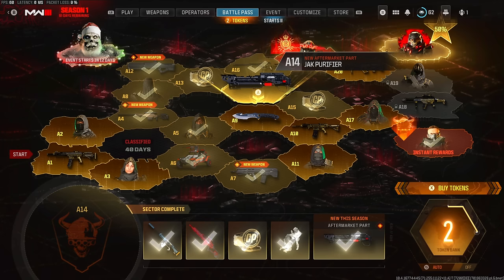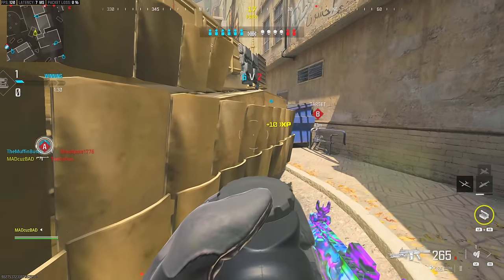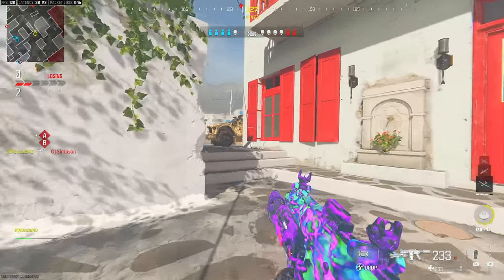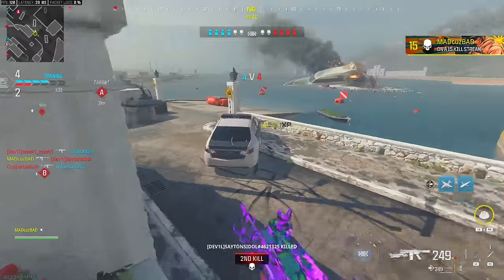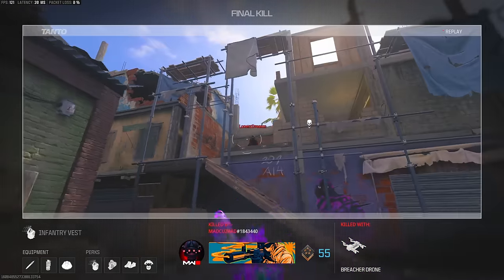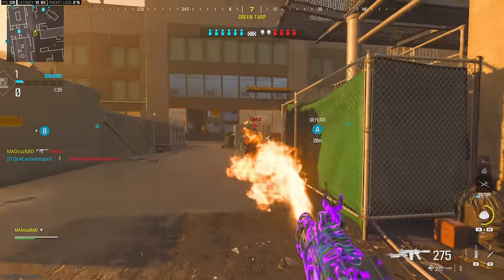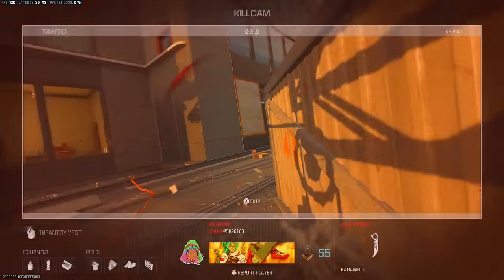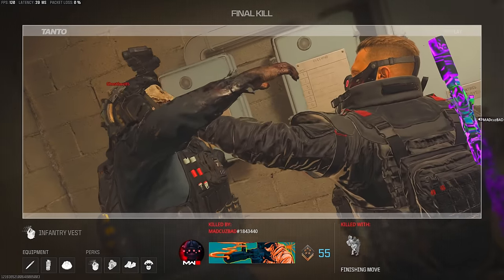The FLAMETHROWER is exactly what MW3 needed 😂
The FLAMETHROWER is exactly what MW3 needed 😂 - Call of Duty Modern Warfare 3 JAK Purifier Aftermarket Flamethrower Attachment